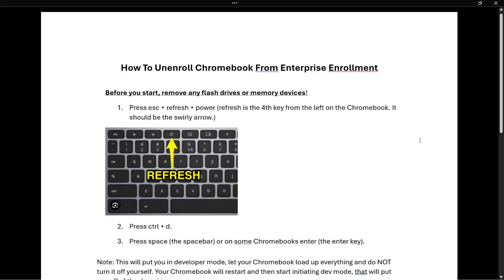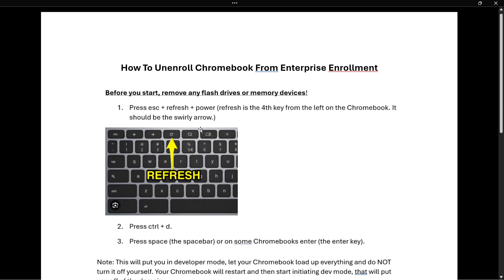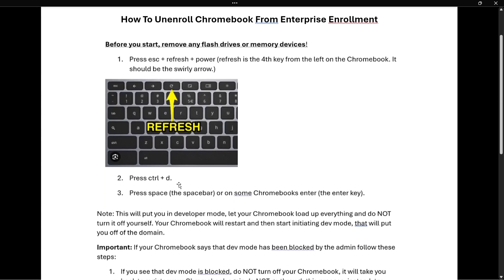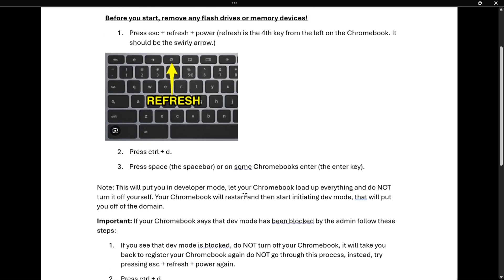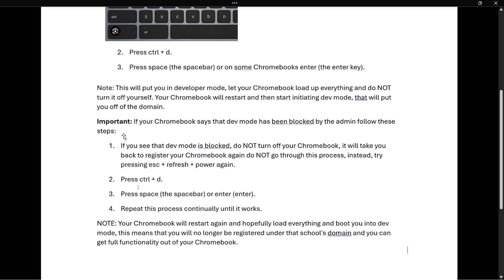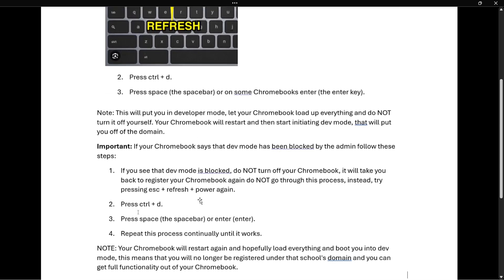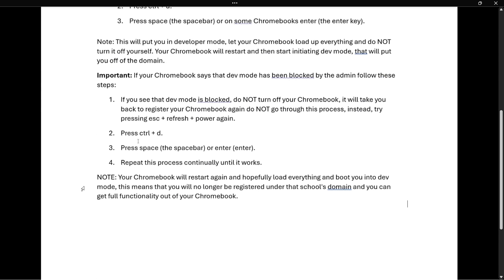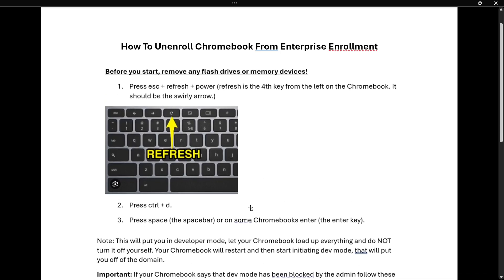How To UNENROLL Chromebook From Enterprise Enrollment (FULL GUIDE 2026)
In this video, I'll show you how to unenroll Chromebook from enterprise enrollment in 2026. This is a full guide on how to remove Chromebook enrollment.

In case you've been trying to cancel Chromebook enterprise enrollment, this is the video you need to see!